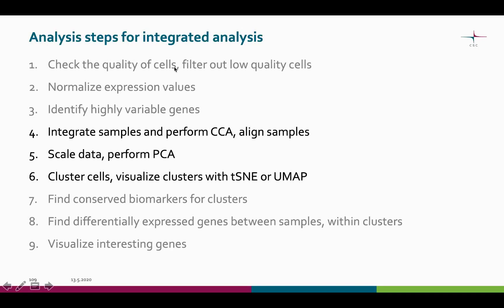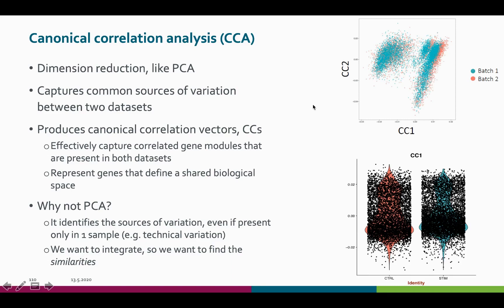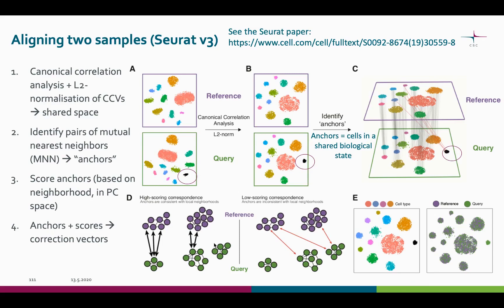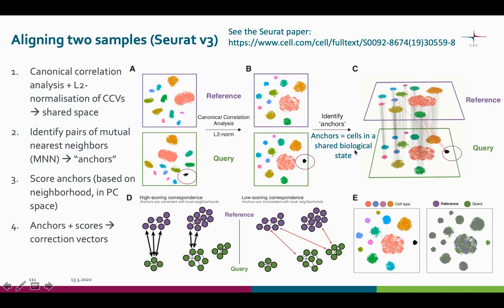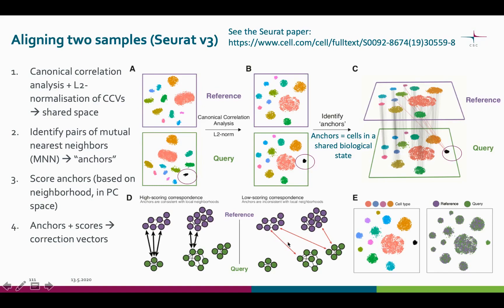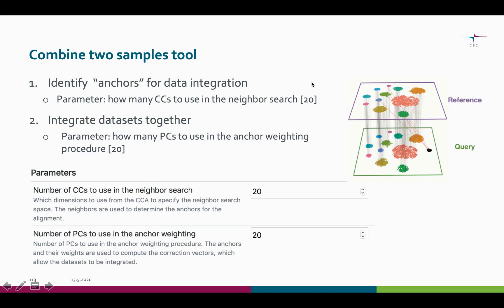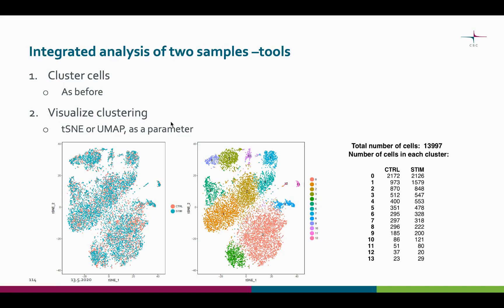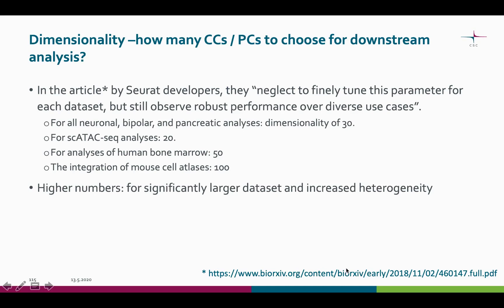scRNA seq Integrated analysis Aligning samples and clustering